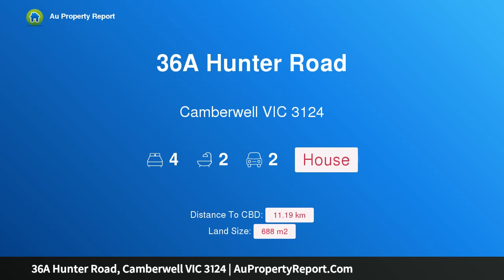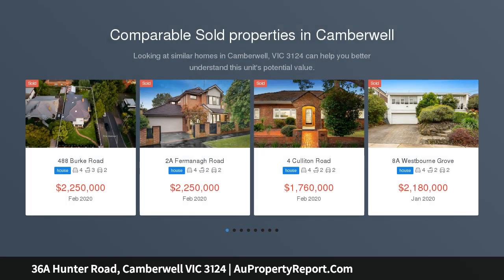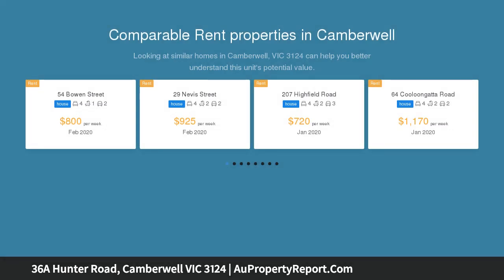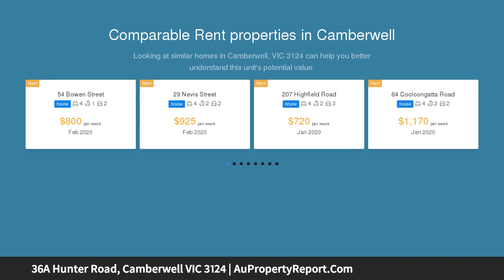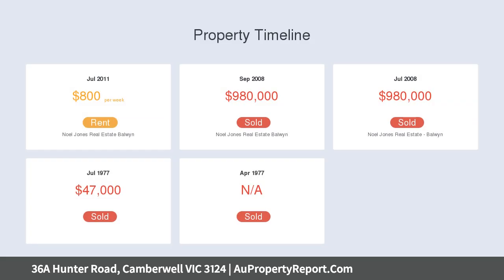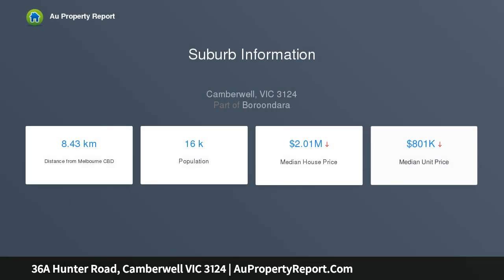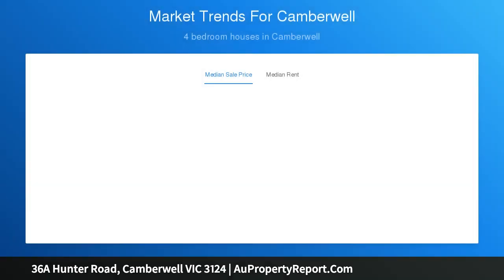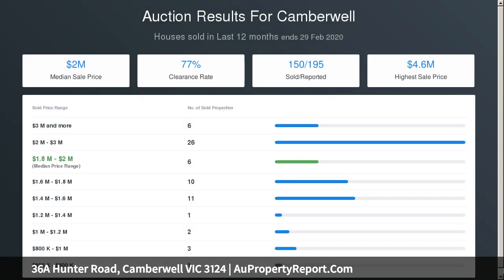36A Hunter Road, Camberwell VIC 3124 | AuPropertyReport.Com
36A Hunter Road, Camberwell VIC 3124
Property Type: house
Bedrooms: 4
Bathrooms: 4
Car Space: 2
Timeless Family Appeal, Great Location